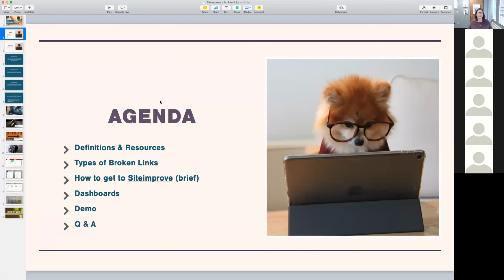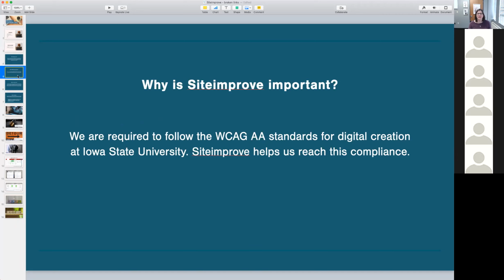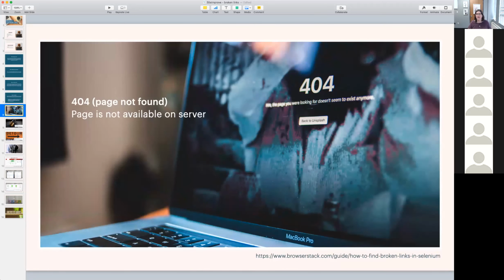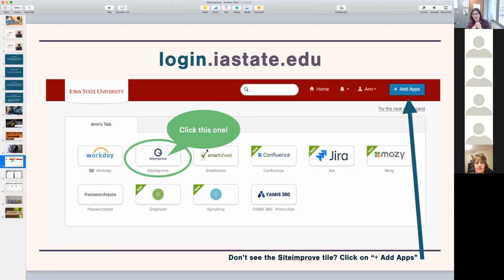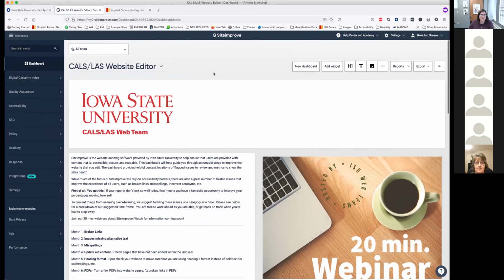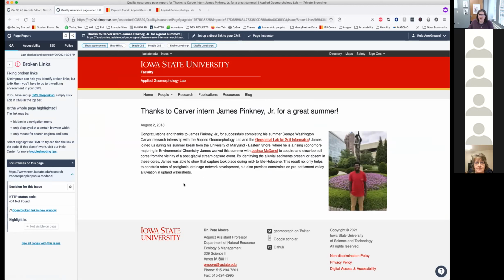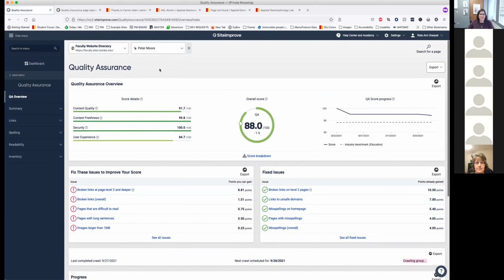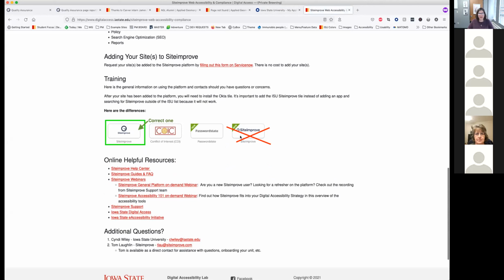Siteimprove - How to Fix Broken Links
[captioning coming soon!]

In this video you will learn how to log in to the Iowa State instance of Siteimprove and how to fix your broken links on your websites.
We also discuss definitions of broken links, error codes and brief description of Siteimprove software.